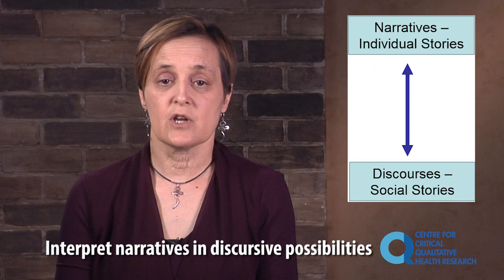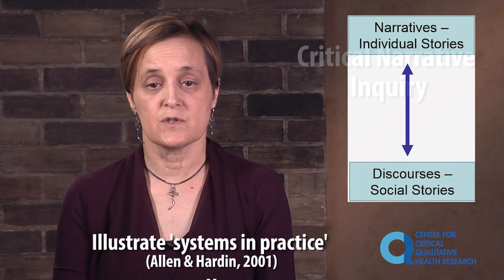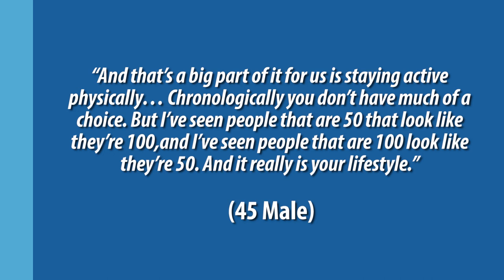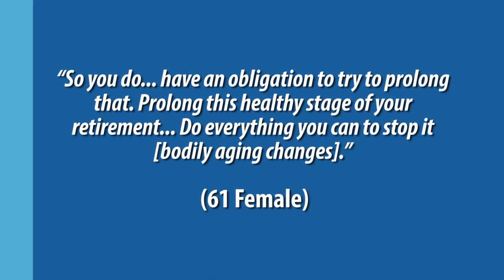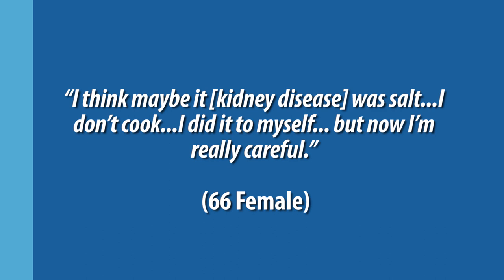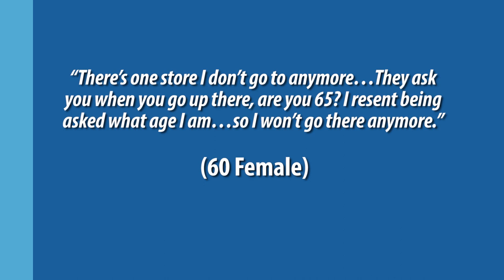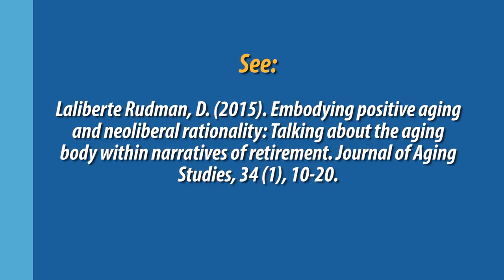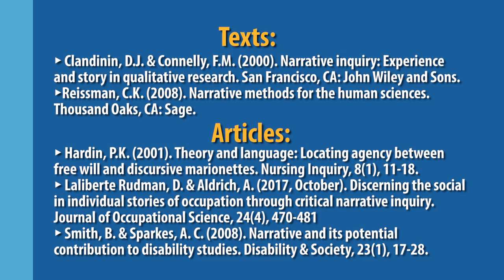Narrative Inquiry: What’s Your Story?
Debbie Laliberte Rudman, PhD, OT Reg. Ont.
Professor, School of Occupational Therapy &
Occupational Science Field,
Graduate Program in Health and Rehabilitation Sciences,
The University of Western Ontario